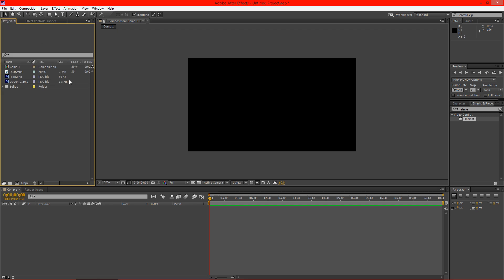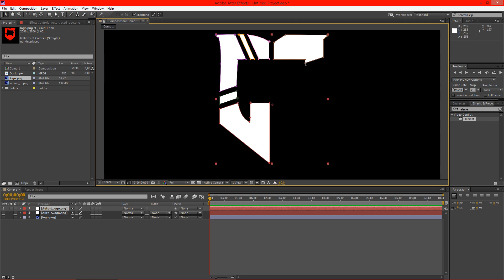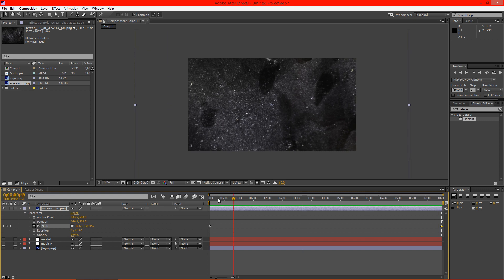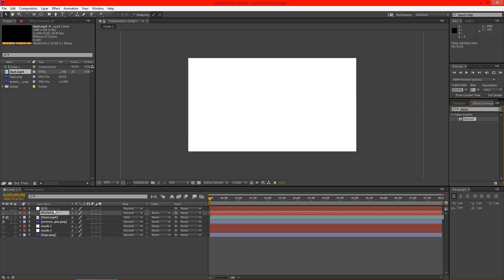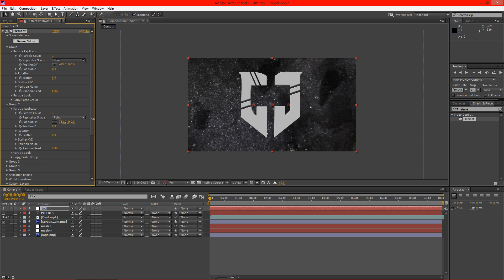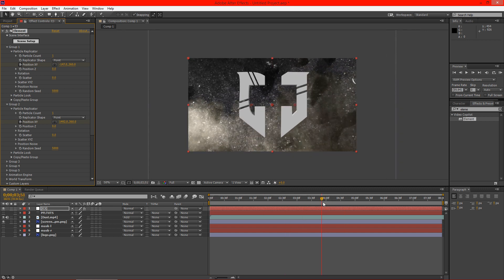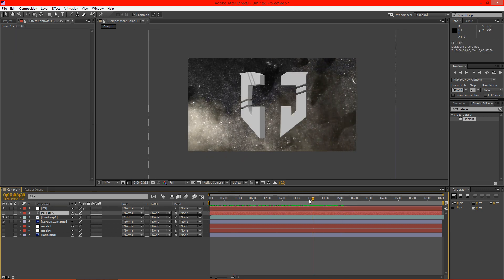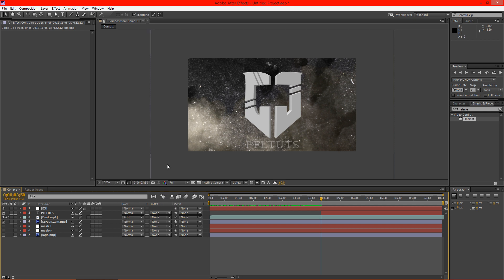Adobe After Effects: Element 3d Intro Tutorial with Optical Flares Part 1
Hey guys, This is a 4 part video tutorial on using After Effects and Element 3d, Optical Flares and some WITT to create a awesome template background you can download.